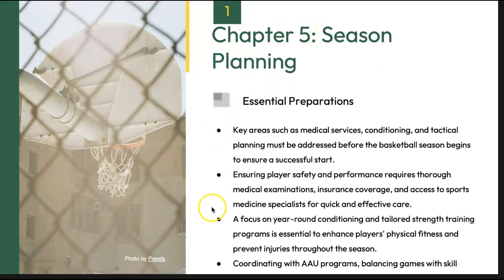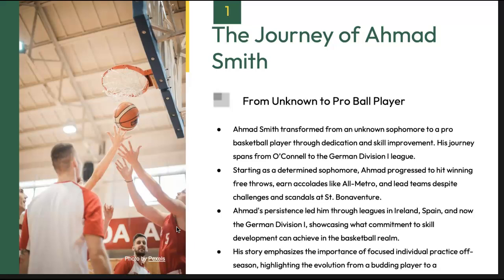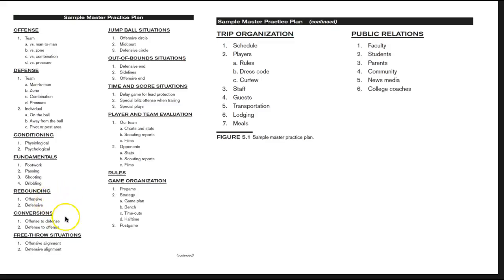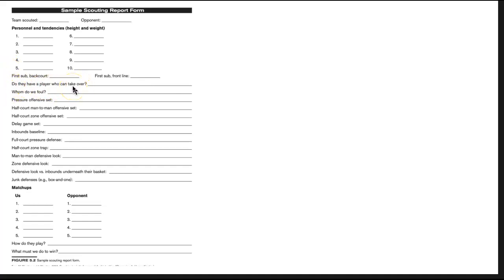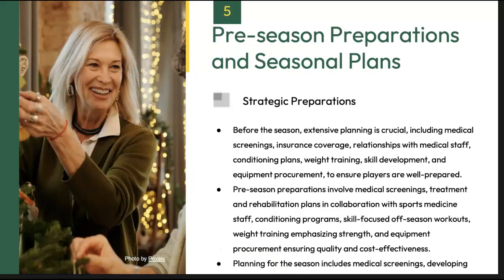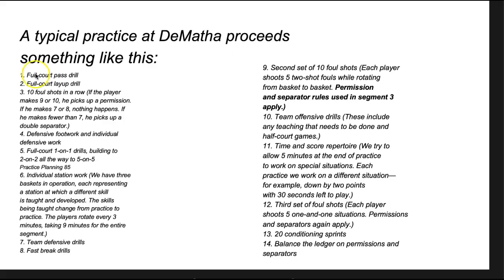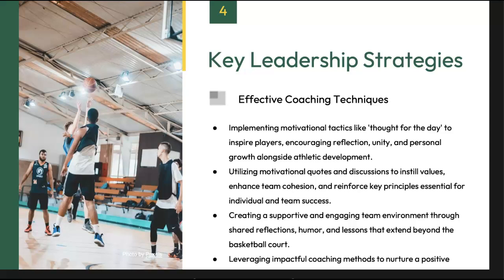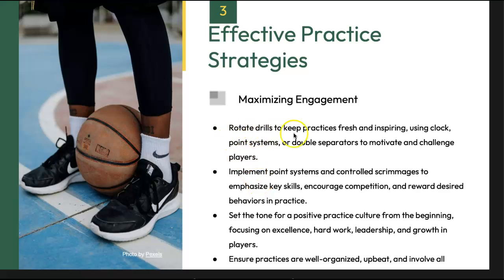Coaching Basketball Successfully chapter 5 and 6